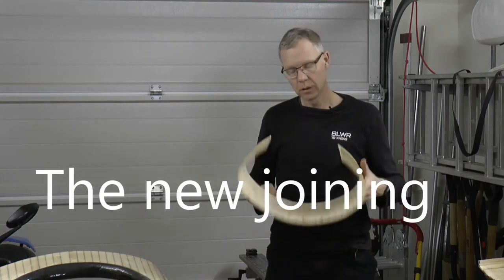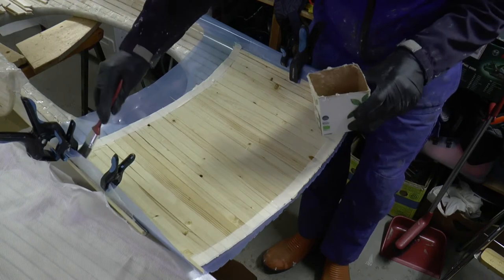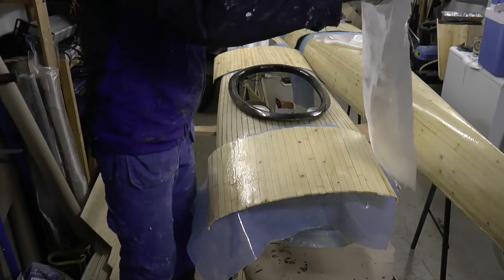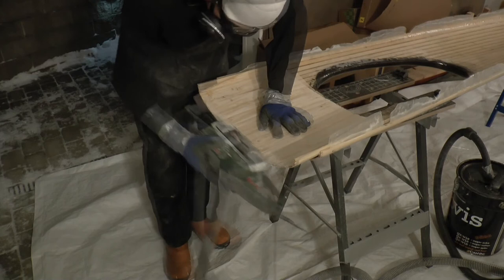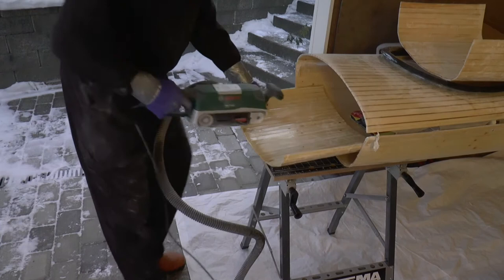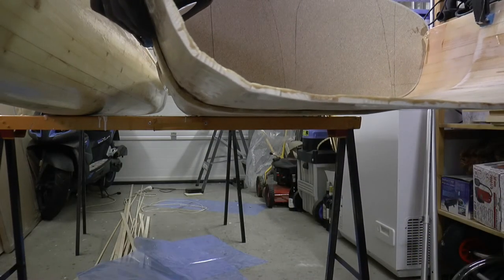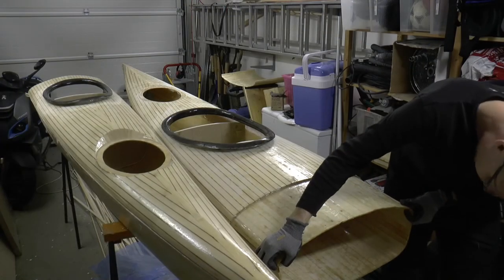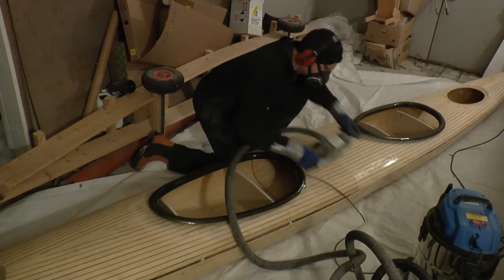Joining two kayak parts together despite a deformed laminate #124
In this episode I continue working on the joining pieces. As the previous joining piece has become deformed I need to make new parts. I glue them in place and test fit the joining.